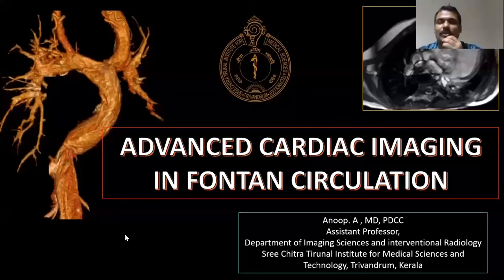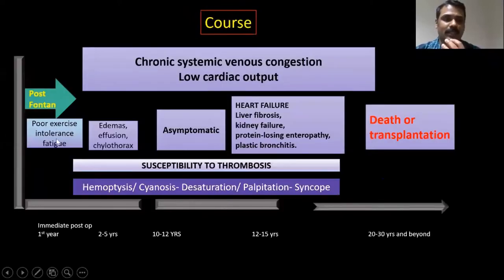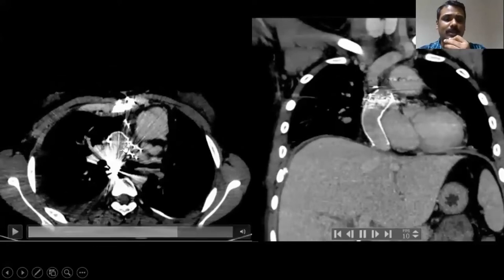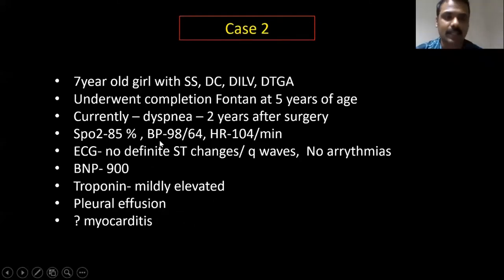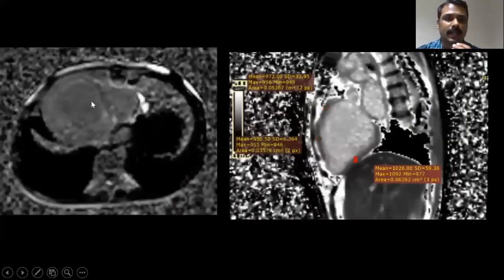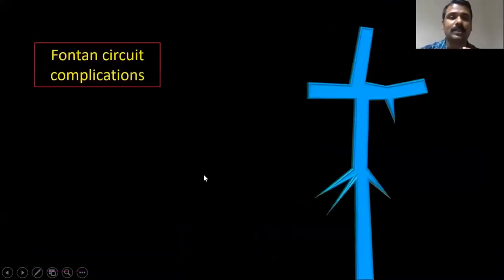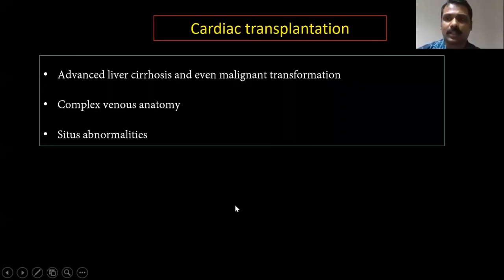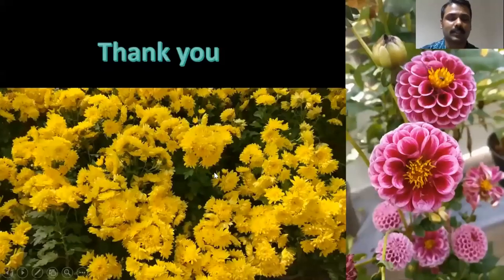32 21 Oct Advanced cardiac imaging in Fontan circulation